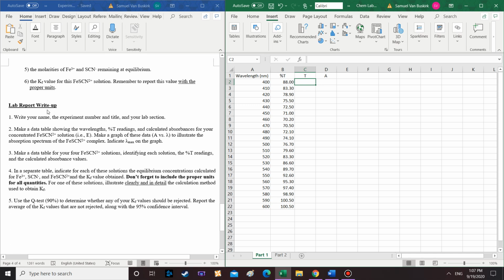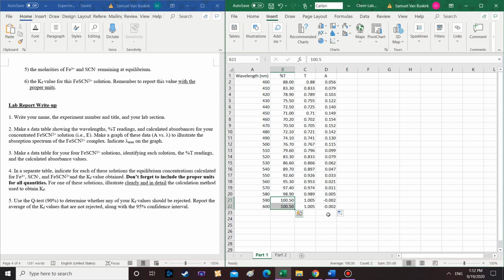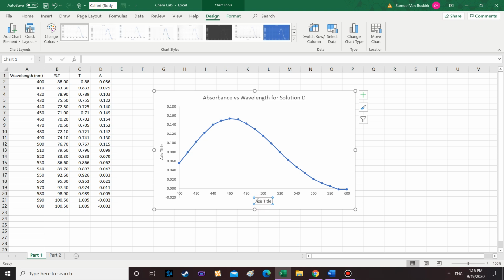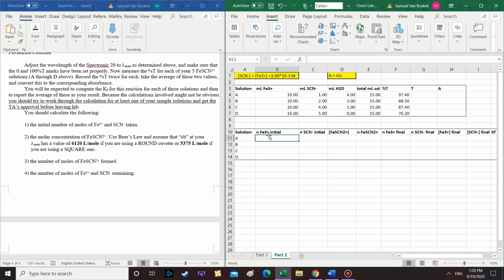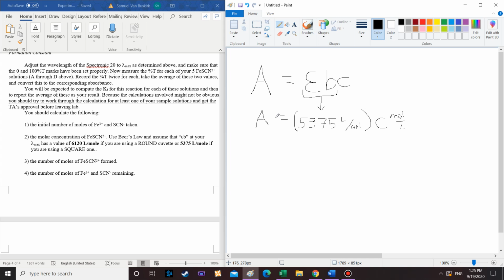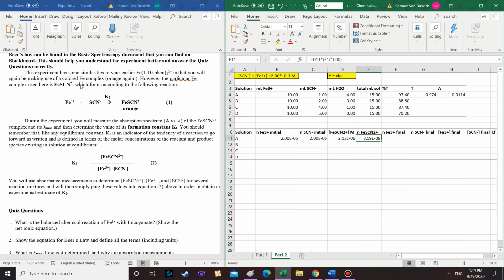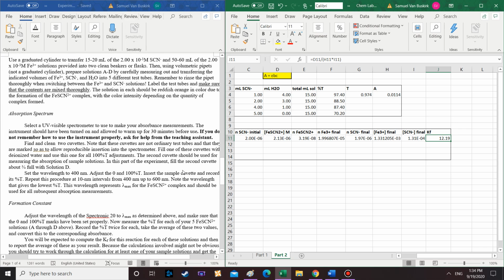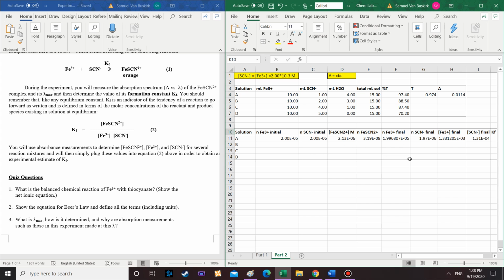Plotting Absorbance vs Wavelength, finding an Unknown Concentration and Kf using Beer's Law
0:00 to 11:20 - Finding and plotting lambda max
11:21 to end - Calculating Kf and concentrations of Fe3+, SCN-, and FeSCN2+